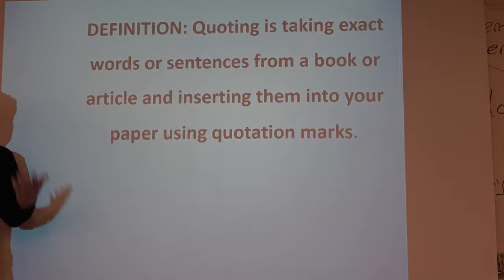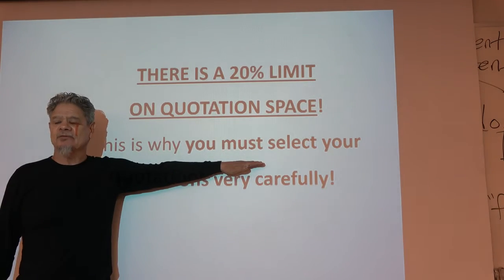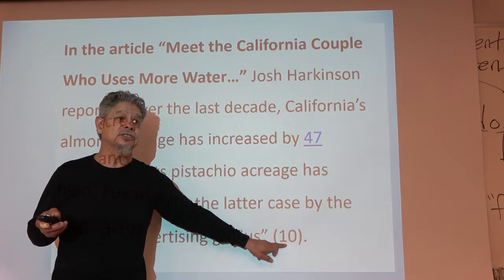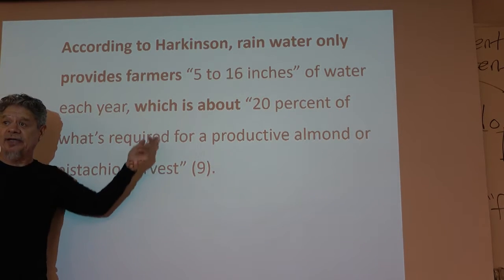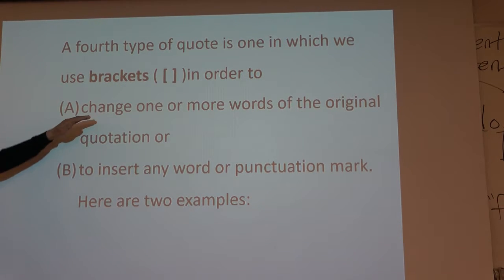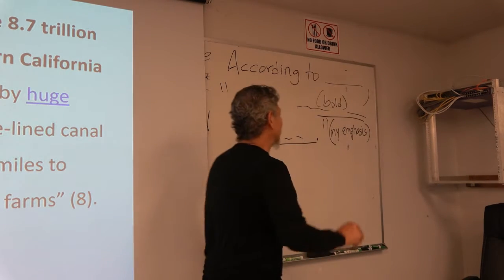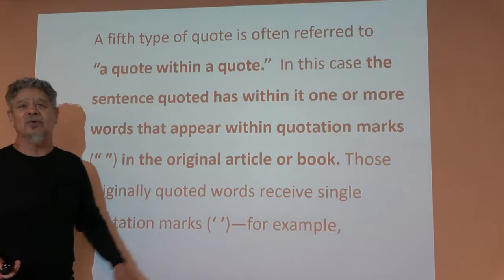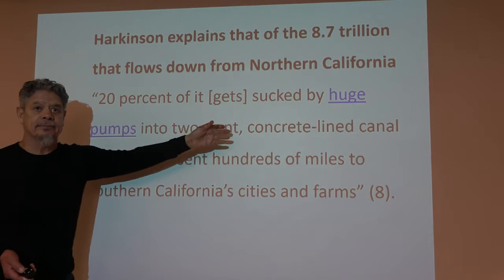QUOTING PART 1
This video illustrates 5 types of quotes: complete sentence quotes, partial sentence quotes, interrupted quotes, quotes altered with the use of brackets, and quotes that include words or phrases quoted by the original author (quote within a quote).